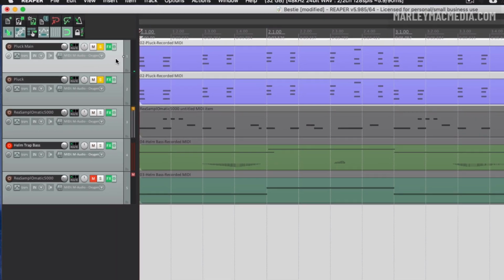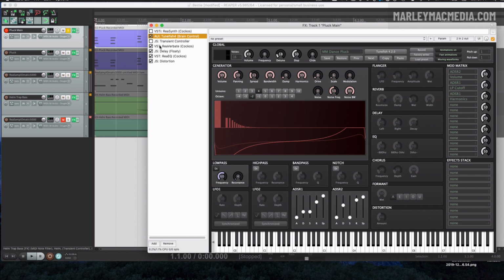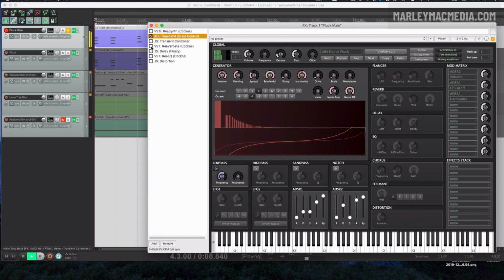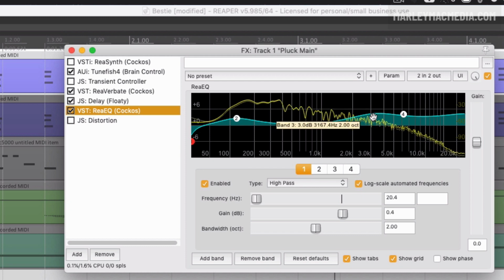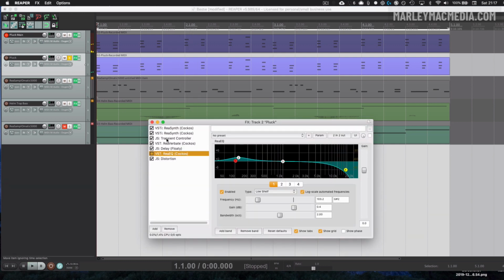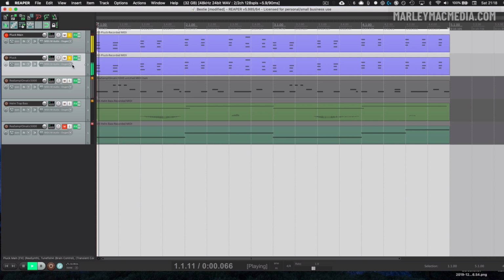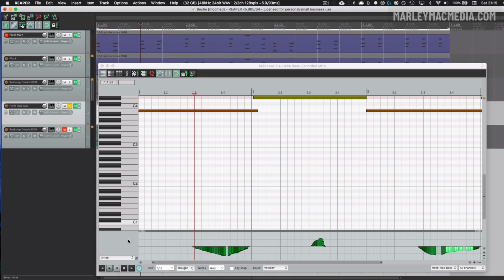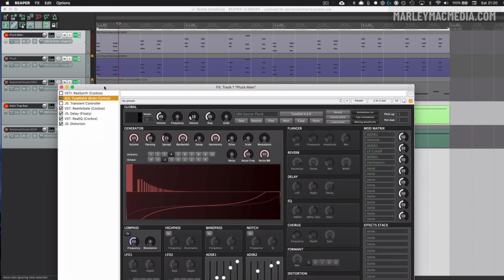Modern Trap/Pop Beat In Reaper | Yungen Style Synth Sound (FREE Download)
This is an instrumental beat project breakdown/tutorial influenced by Bestie by Yungen.
the project was done in Reaper DAW and have a strong synth pluck/lead sound that can be used in various types of beat-making.

The free synth Tunefish 4 is featured here as well and has some great sounds already built-in, plus you can make your own.

The video features some of the following

- How EQ, distortion, reverb and delay can shape a sound.
- Stacking sounds to create something unique and interesting.

Some project files, presets, midi and audio stems can be downloaded inside the Free VIP Club Membership.

Download Tunefish 4 Free at Tunefish-synth.com